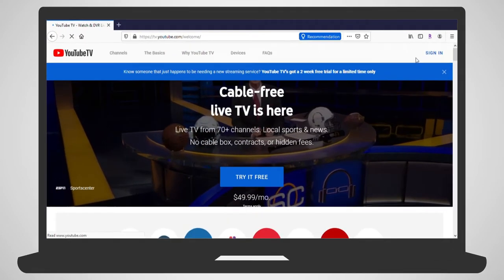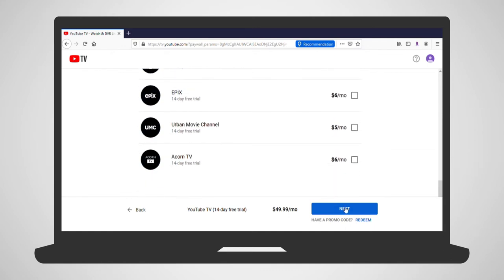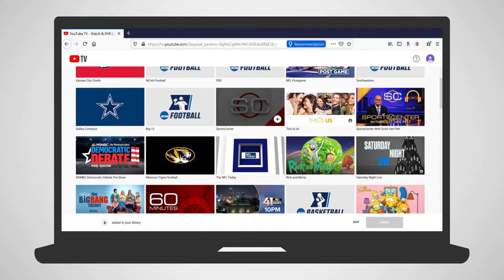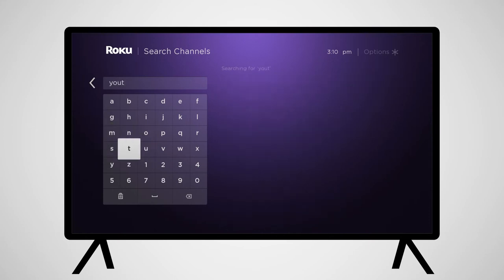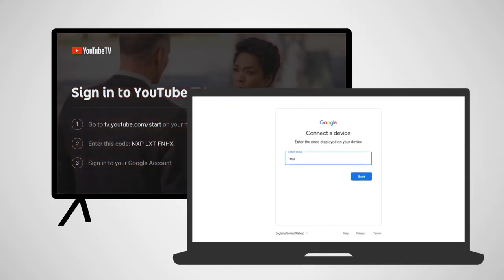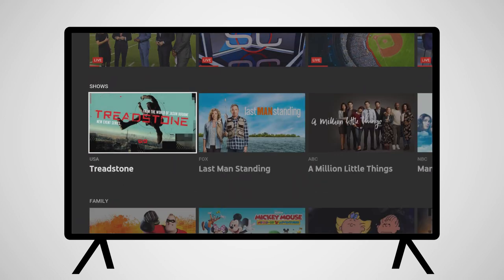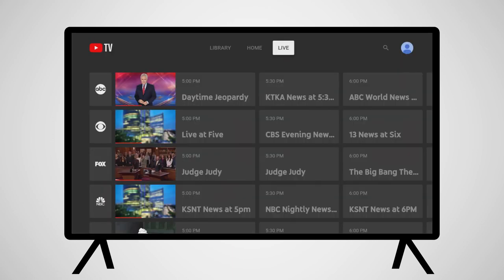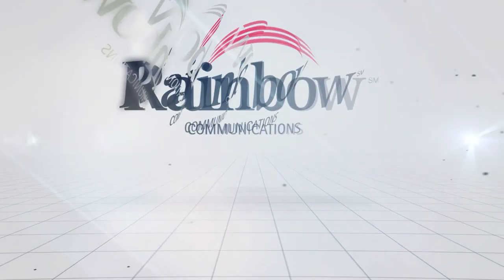Rainbow Communications: How to set-up YouTubeTV on your Roku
This video will help Rainbow Communications broadband customers set up and sign into their YouTubeTV account on a Roku.